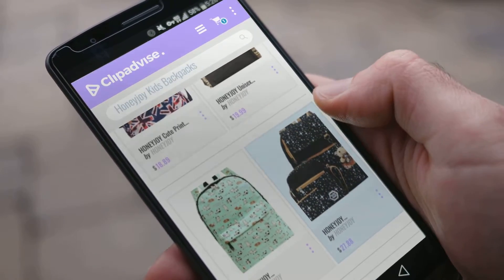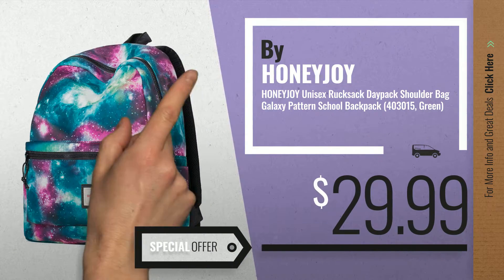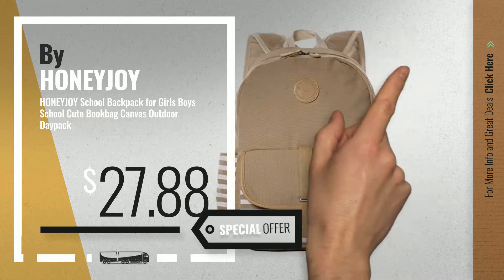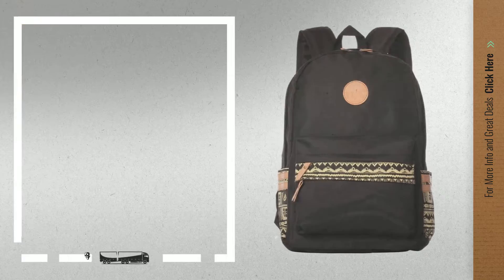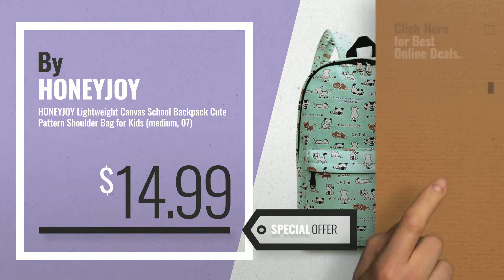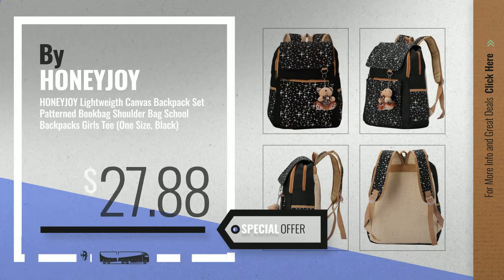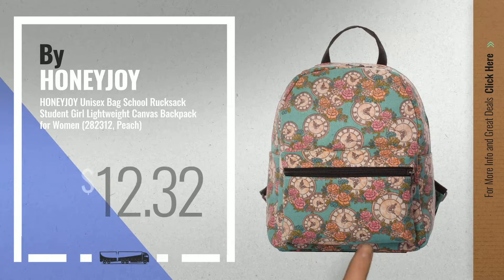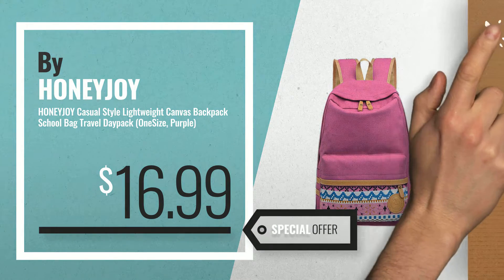Best Honeyjoy Kids Backpacks [2018]: HONEYJOY Unisex Rucksack Daypack Shoulder Bag Galaxy Pattern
New! 2019 Black Friday / Cyber Monday Kids' Backpacks Deals and Updates.

Black Friday / Cyber Monday HONEYJOY Unisex Rucksack Daypack Shoulder Bag Galaxy Pattern School Backpack (403015, by HONEYJOY

Black Friday / Cyber Monday HONEYJOY School Backpack for Girls Boys School Cute Bookbag Canvas Outdoor Daypack by HONEYJOY

Black Friday / Cyber Monday HONEYJOY Cute Print Canvas School Backpack Laptop Bag Travel Rucksack Casual Daypack by HONEYJOY

Black Friday / Cyber Monday HONEYJOY Unisex Computer Bag School Backpack Student Daypack Laptop Rucksack for Teen by HONEYJOY

Black Friday / Cyber Monday HONEYJOY Lightweight Canvas School Backpack Cute Pattern Shoulder Bag for Kids (medium, by HONEYJOY

Black Friday / Cyber Monday HONEYJOY Lightweigth Canvas Backpack Set Patterned Bookbag Shoulder Bag School Backpacks by HONEYJOY

Black Friday / Cyber Monday HONEYJOY Business Travel Laptop Daypack Lightweight College Backpack Shoulder Bag School by HONEYJOY